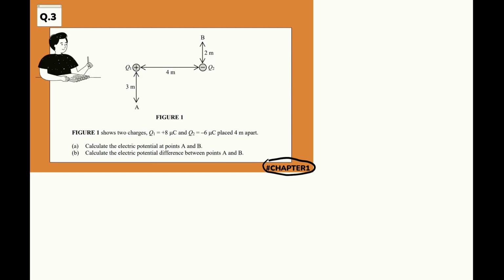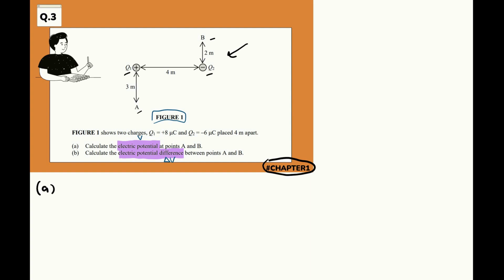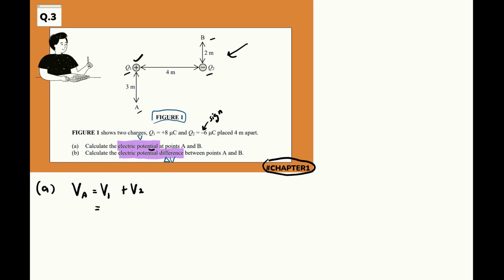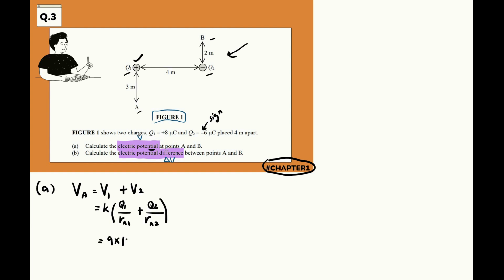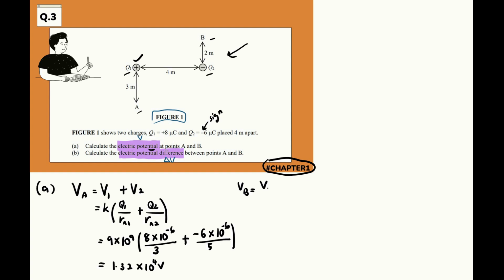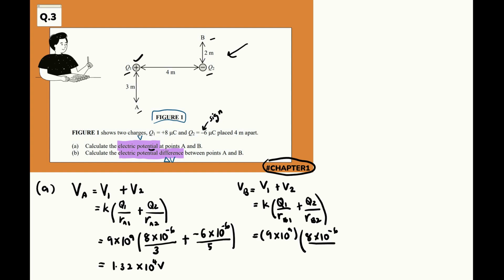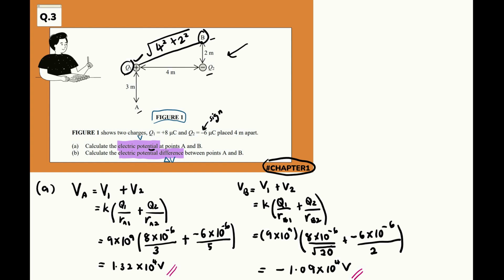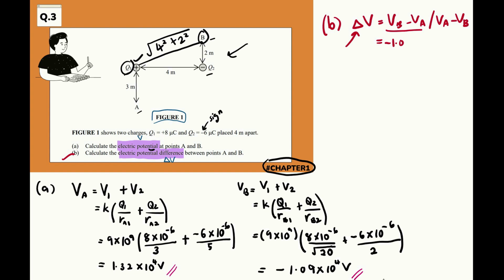SP025 W8 Q3 CH 1: ELECTROSTATICS (PAQAD)